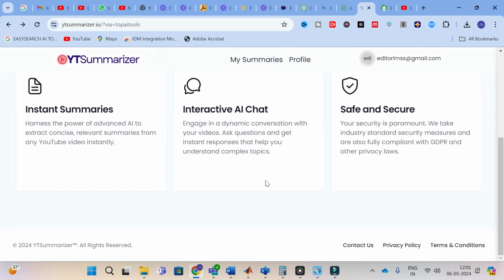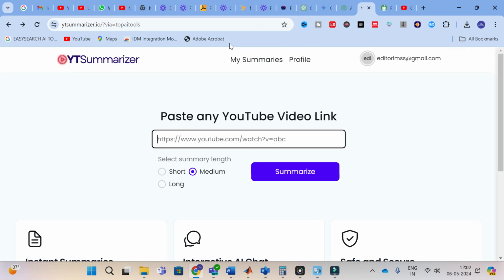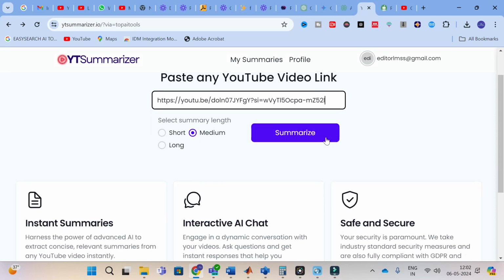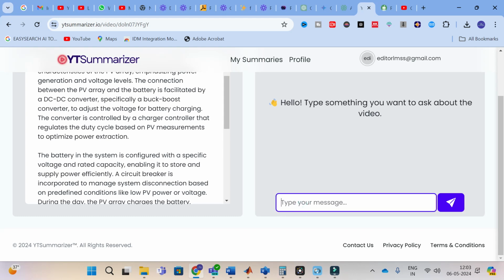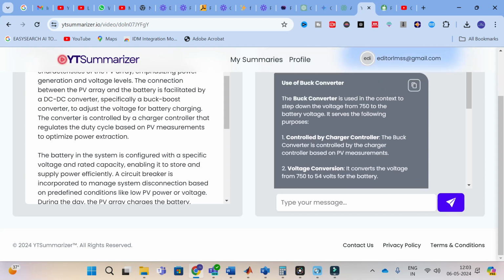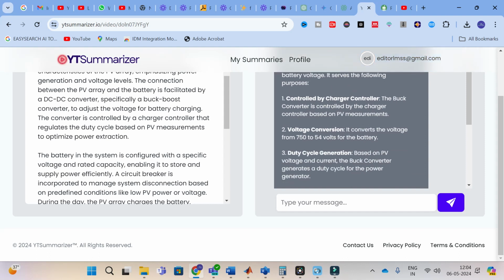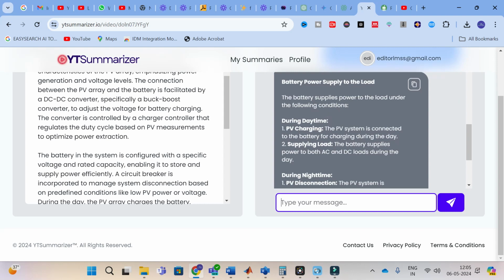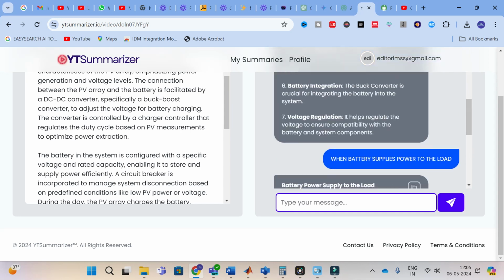Chat with Youtube video content | Answers for Research questions | Summarize Youtube videos |AI Tool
LMS AI Tool For Research Chat with Youtube video content | Answers for Research questions | Summarize Youtube videos |AI Tool

LMS AI Monthly Plan : Rs.99 / $1.2
LMS AI Quarterly Plan : Rs.199 / $2.4
LMS AI Half-Yearly Plan : Rs. 499 / $6
LMS AI Yearly Plan: Rs.999 / $12

Pricing:
1. Plagiarism checking Up to 50 pages - ₹49
2. Plagiarism checking more than 51 to 100 pages - ₹99
3. Plagiarism checking more than 101 to 150 pages - ₹149
4. Plagiarism checking more than 151 to 200 pages - ₹199
5. Plagiarism checking more than 201 to 300 pages - ₹249